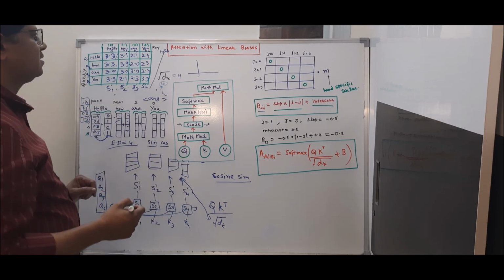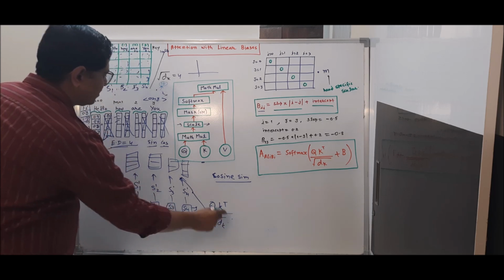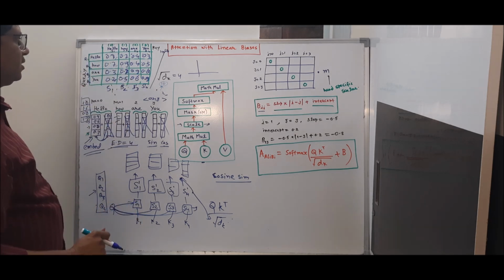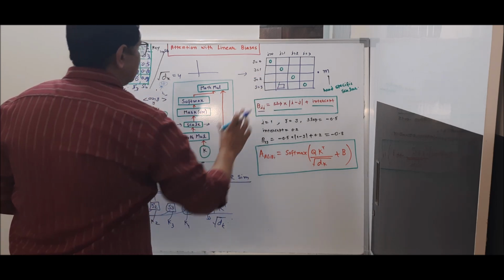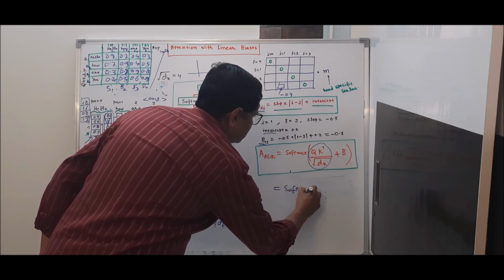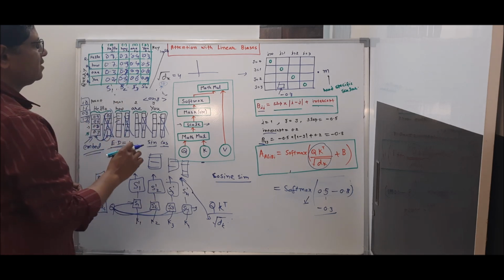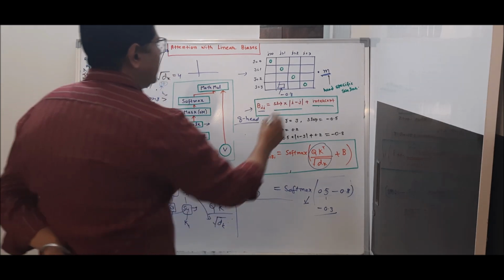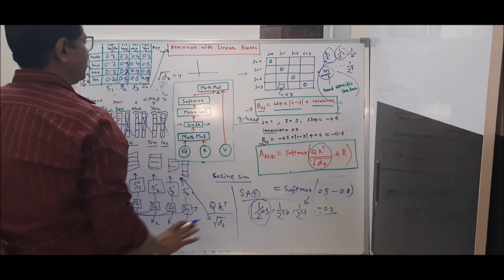Use of Long Text Sequences with LLM’s Trained on Shorter, Part-2 (Attention with Linear Biases)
Contains.
Attention with Linear Biases Algorithm.
Discussions & future Techniques
References.
1. Su, Jianlin, Murtadha Ahmed, Yu Lu, Shengfeng Pan, Wen Bo, and Yunfeng Liu. "Roformer: Enhanced transformer with rotary position embedding." Neurocomputing 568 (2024): 127063.
2. Press, Ofir, Noah A. Smith, and Mike Lewis. "Train short, test long: Attention with linear biases enables input length extrapolation." arXiv preprint arXiv:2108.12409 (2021).
3. Vaswani, Ashish, Noam Shazeer, Niki Parmar, Jakob Uszkoreit, Llion Jones, Aidan N. Gomez, Łukasz Kaiser, and Illia Polosukhin. "Attention is all you need." Advances in neural information processing systems 30 (2017).